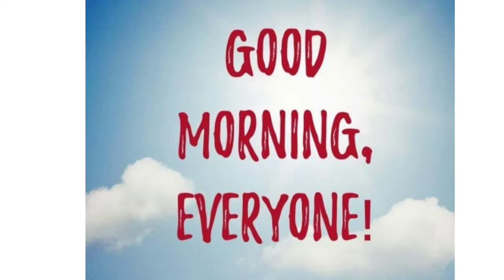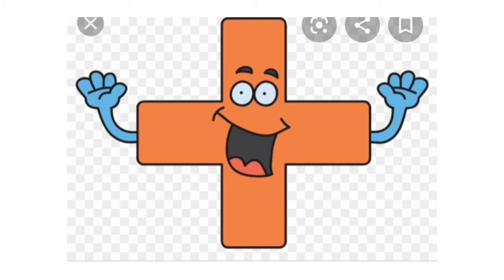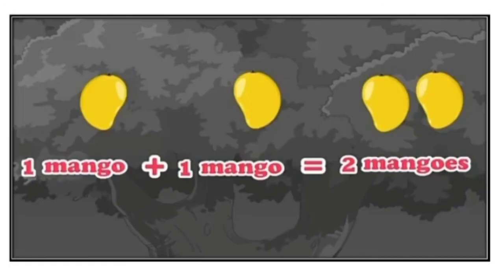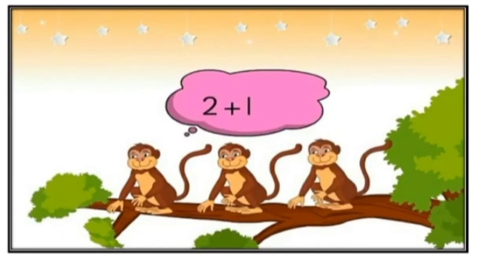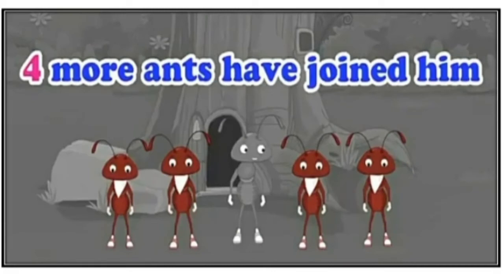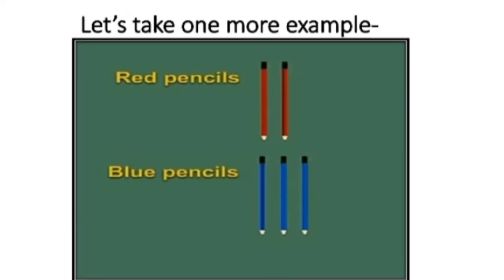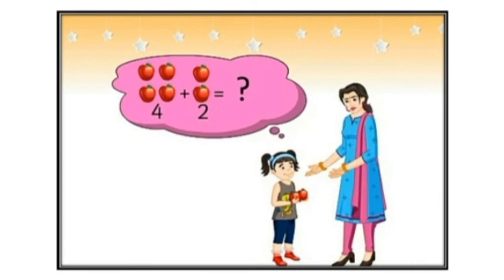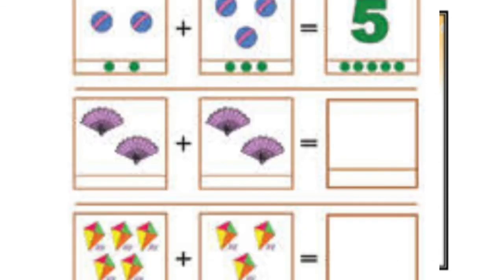Concept of addition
CBSE UKG maths addition basic concepts